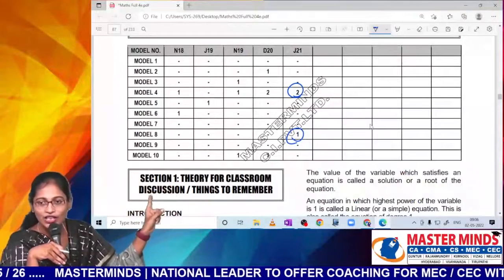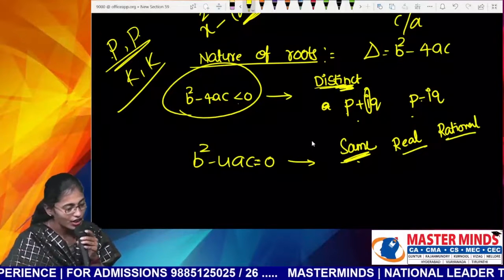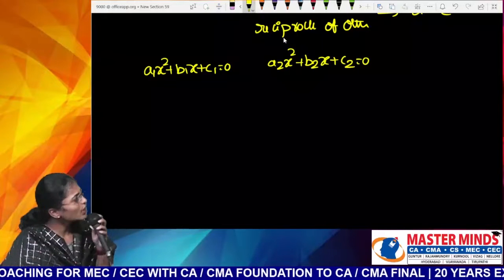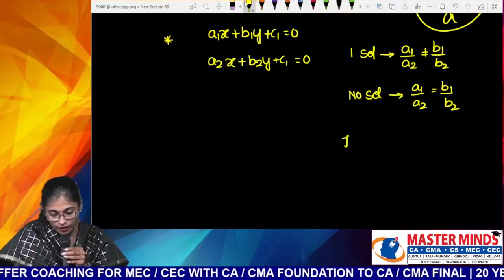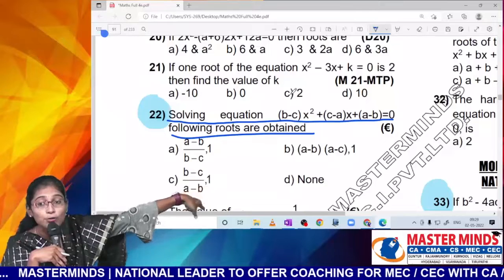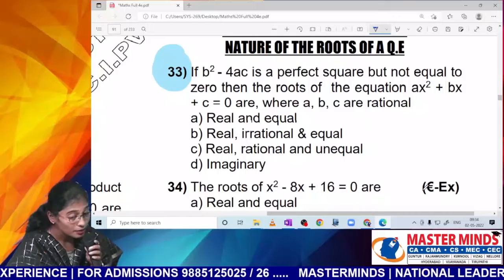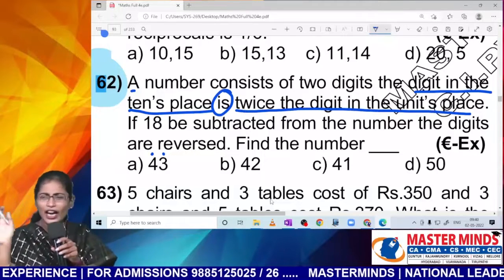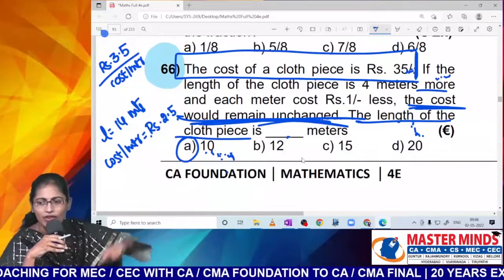CA Foundation | Mathematics | Marathon Class | Equations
(6) For various useful videos and resources on CA / CMA courses install our android app "MASTERMINDS ONLINE CLASSES" from Google Play store.